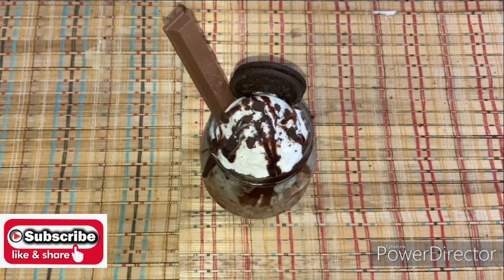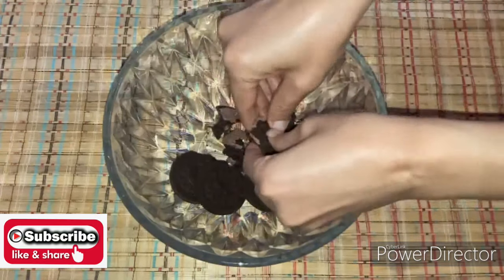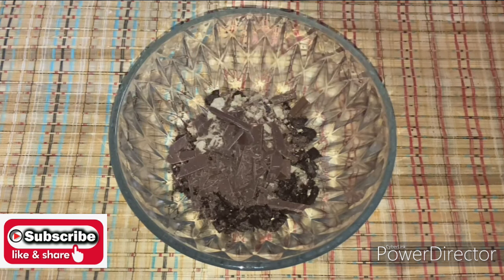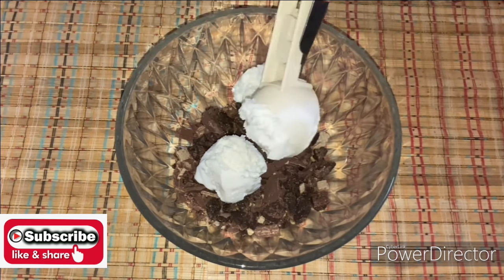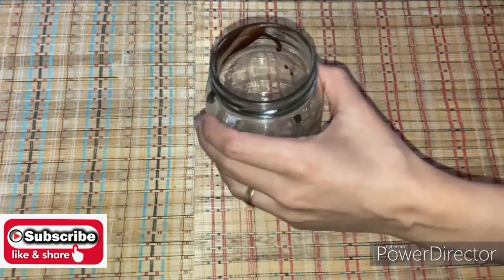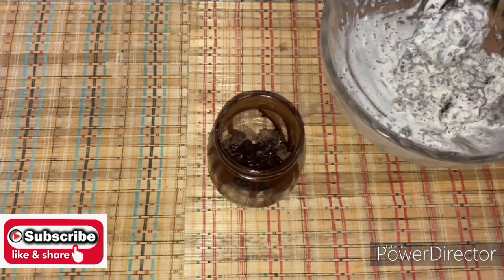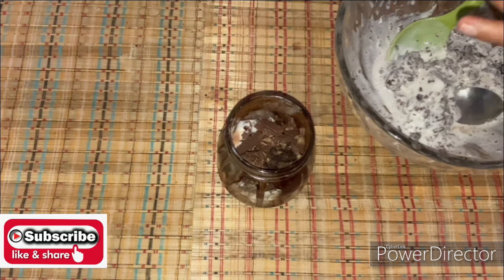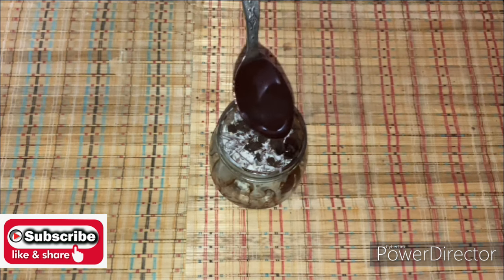| Oreo Sundae Dessert Recipe |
A Quick And easy Oreo Sundae Dessert Recipe. A Recipe For Oreo Lovers.